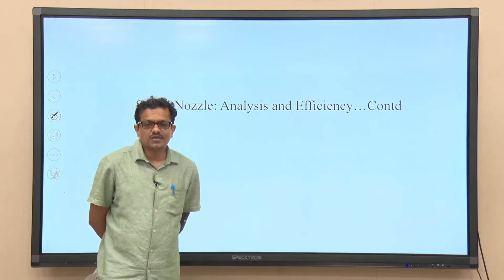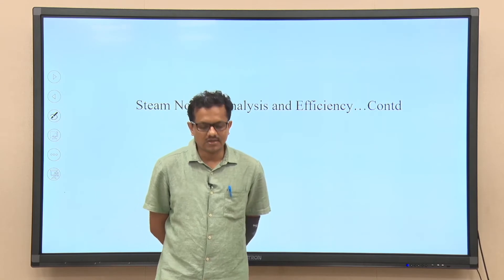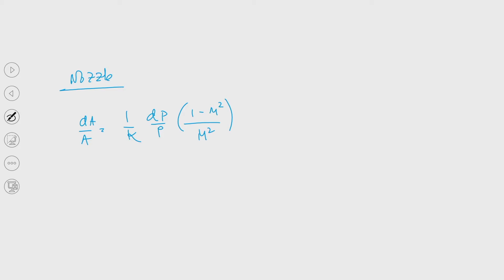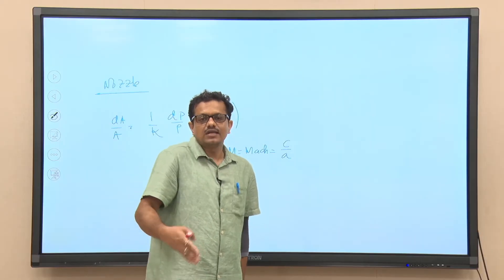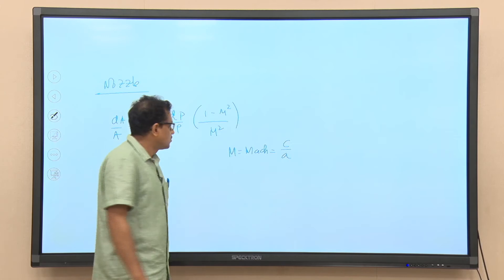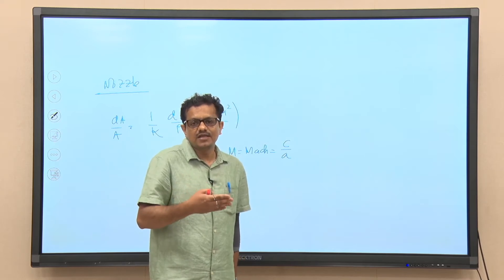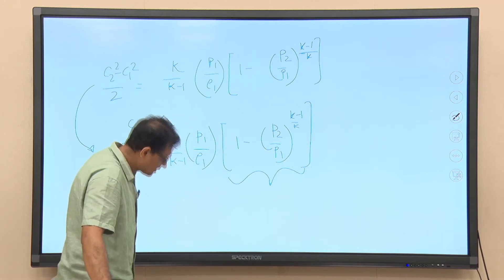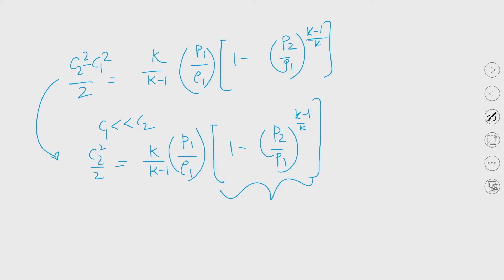Lec 17: Steam Nozzle : Analysis and Efficiency (Contd.)